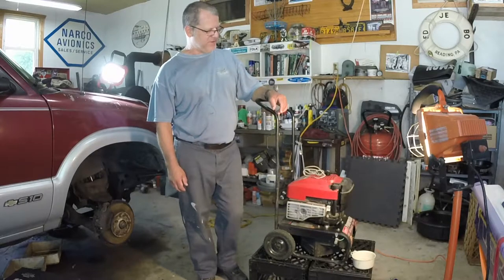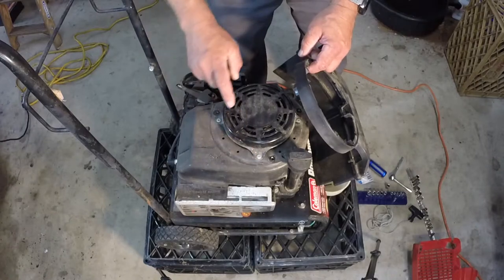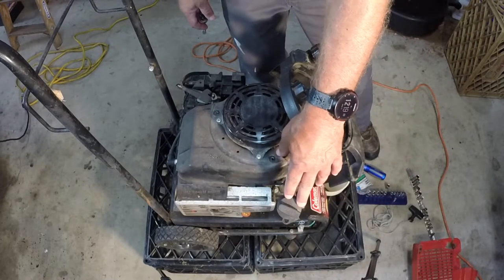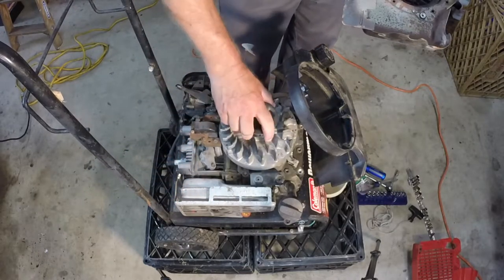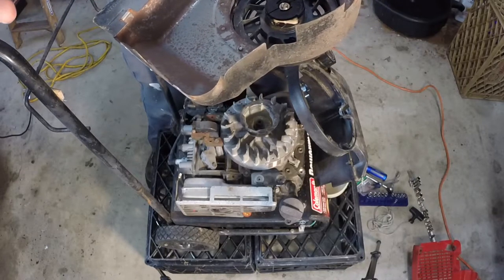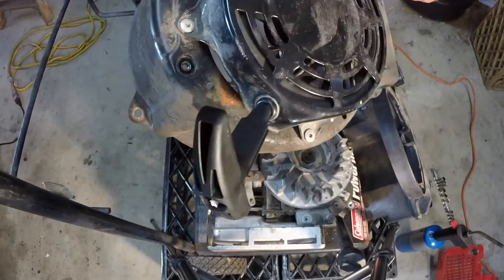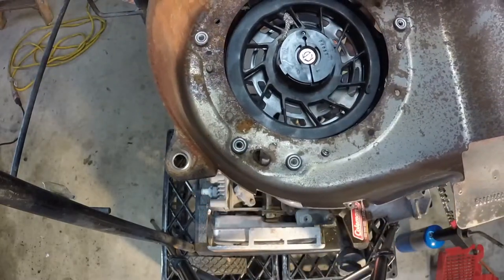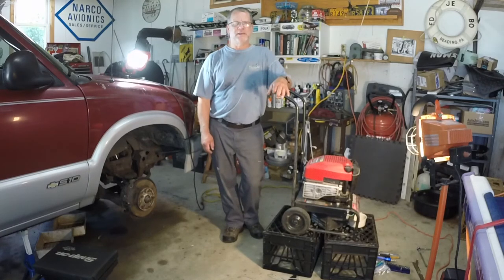How To Replace The Pull Start Rope On A Mower Or Generator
Today I'll show you how to fix a broken pull start recoil rope on your portable generator or lawn mower. It's the same procedure for both. No need to go to the shop to repair your generator or mower! You can do it yourself for about $7 bucks!
I'll list the part you'll need and some tools needed below:
Recoil start rope and handle kit
1/4 inch Ratchet and socket set
1/4 3/8 Ratchet and socket set
Craftsman ratcheting screwdriver set
Duckbill pliers
small needle nose vice grip pliers

Some of the links in the description are affiliate links and using them helps me to offset a small portion of the expenses associated with running my websites and creating videos.
Thank you for clicking!

In this video Joe Stoe shows how to repair a broken recoil starter rope on a generator or lawn mower.